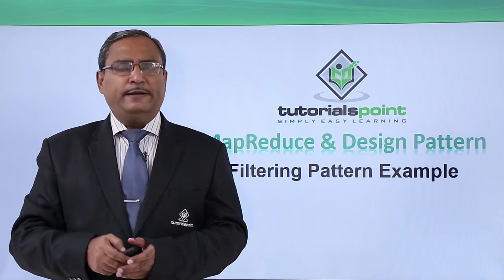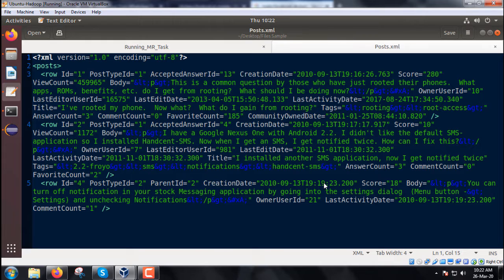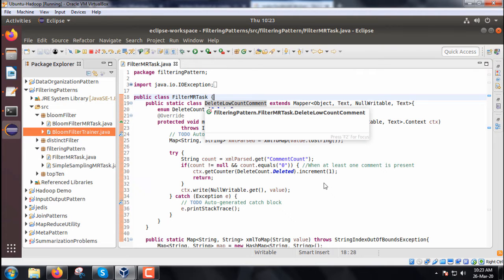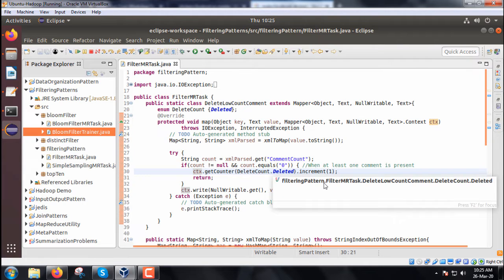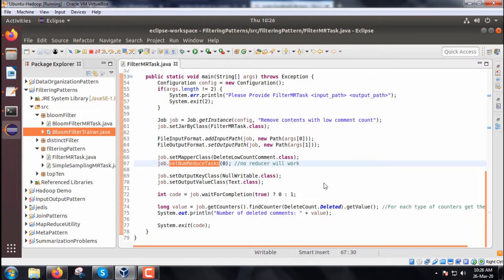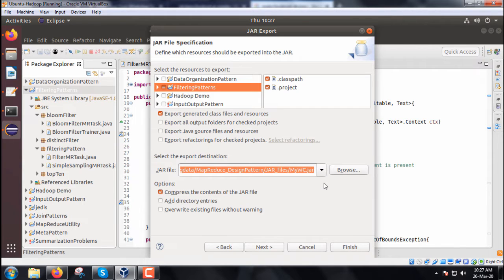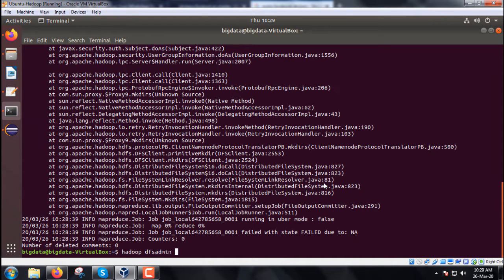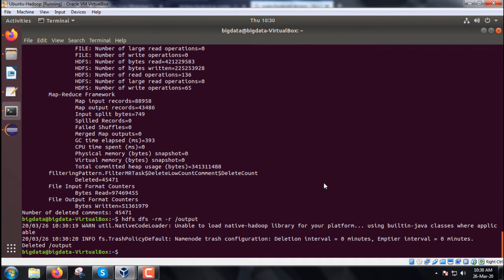MapReduce and Design Patterns - Filtering Pattern Example